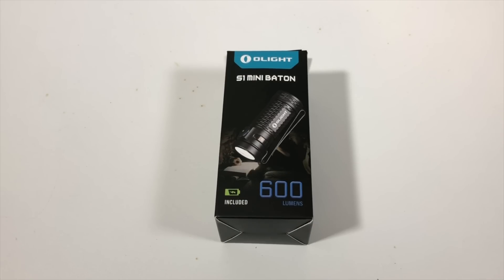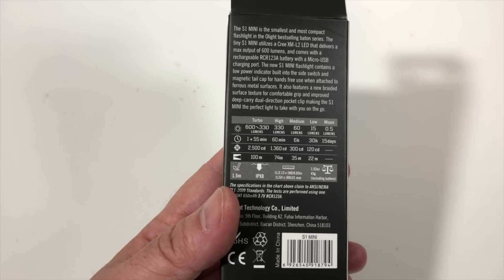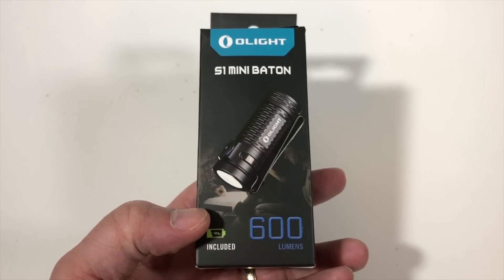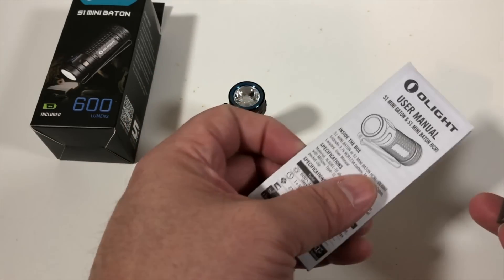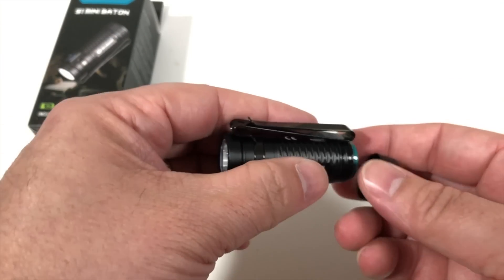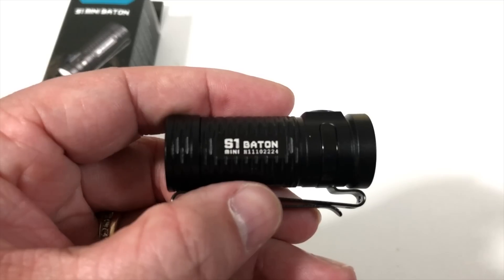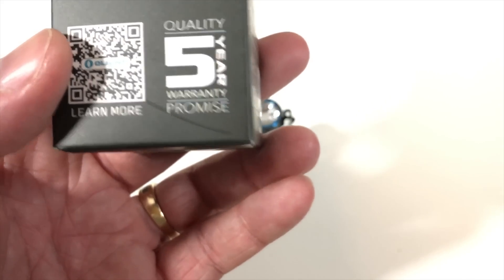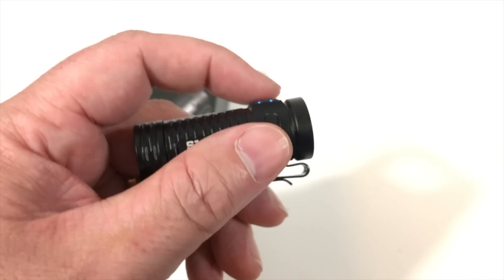Olight S1 Mini Baton Flashlight